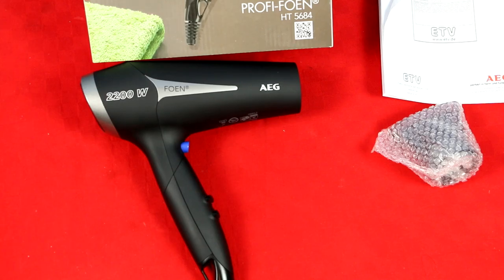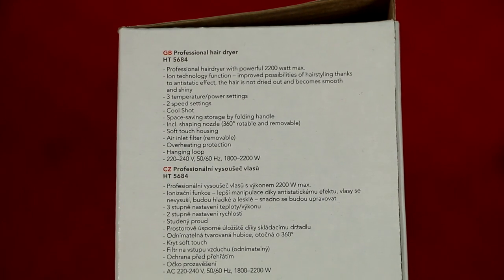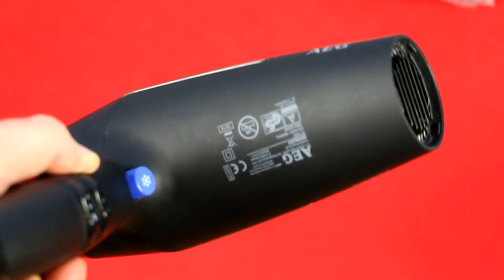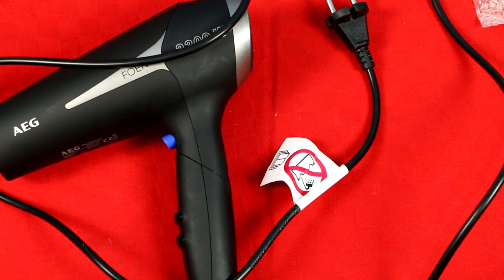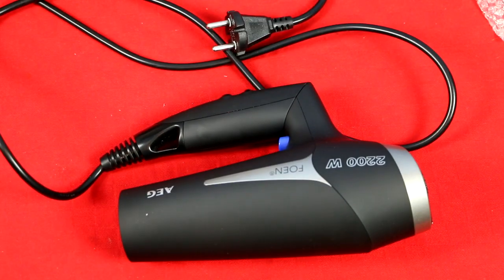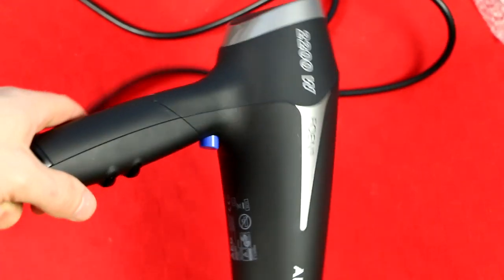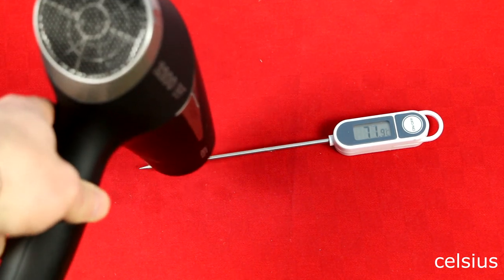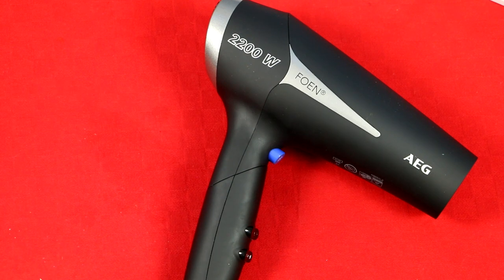AEG Professional Hair Dryer HT 5684 REVIEW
This time a made a review of hair dryer, probably you are not too interested in this video if you are subscriber of JUrtans Channel, but probably it might be useful if you can't decide which heir dryer to buy and AEG HT 5684 or 5685 FEON series fold able  hairdryer is on your list.

To be honest this 2200 Watts hairdryer is rather good choice, and it has functions that you would expect from normal hairdryer, it's true power is between 1800 W to 2200 W, it has Ion technology, two different heat levels and it is easy to use with long enough cable, more info you can find on my video review!

As well on my video review of this AEG Professional Hair Dryer HT 5684 I am doing nose test, so you can see how loud it is and basic temperature test, so you can see how much heat you can get out of it :)

I bought this unit for ~$25

Technical data
Fan speeds 2
Heating stages 3
Operating voltage 50-60 Hz
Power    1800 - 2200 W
Weight 650 g
Colour Black-titanium

Highlights & Details

Ion function
Cool Shot
3 temperature / power settings

Facts

2 fan speeds
Cool Shot
Space-saving storage because of the hinged handle
Incl. form nozzle (360° rotatable and detachable)
Soft-touch housing
Air inlet filter (removable)
Overheating protection
Lifting eye
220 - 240 V, 50/60 Hz, 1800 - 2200 W